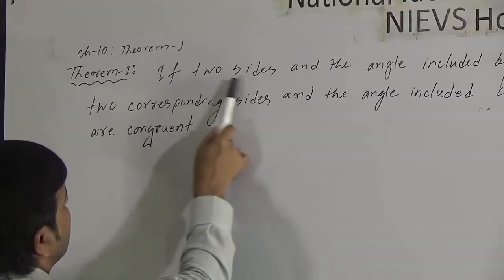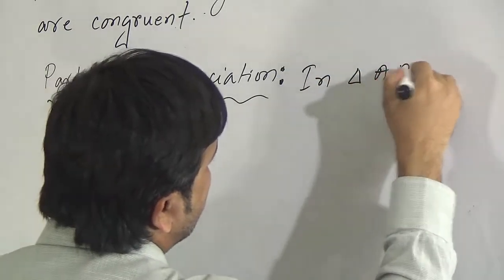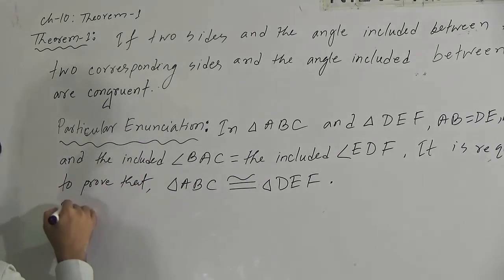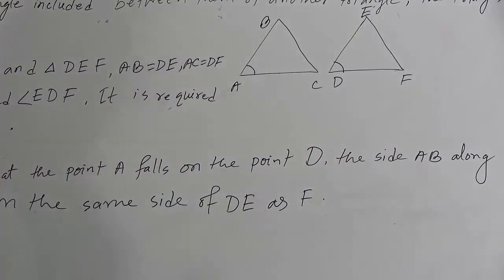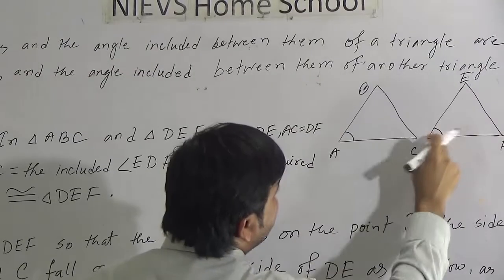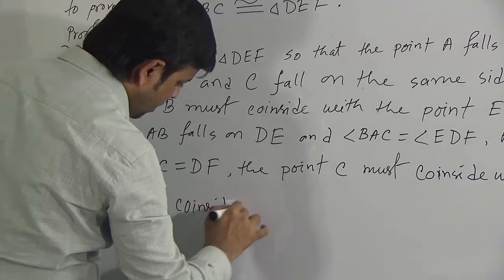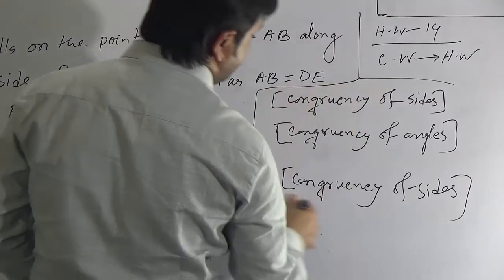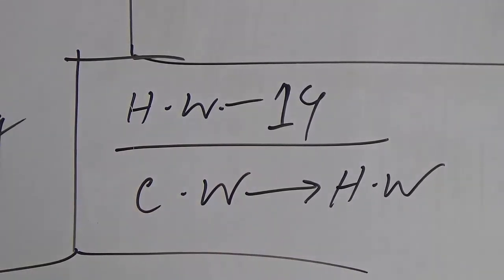Class: Seven, Subject: Mathematics (Lecture- 18), Topic: Ch-10: Theorem-1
Annual Term
Class: Seven
Subject: Mathematics (Lecture- 18)
Topic: Ch-10: Theorem-1